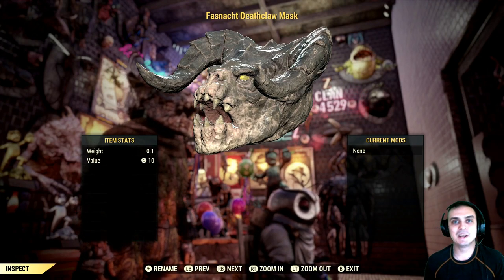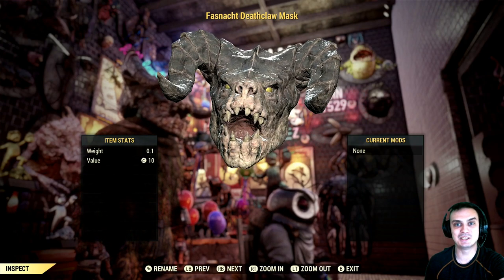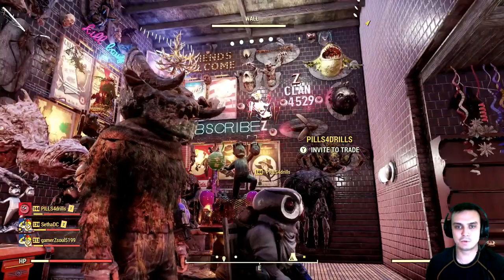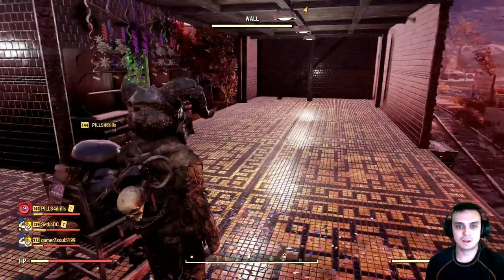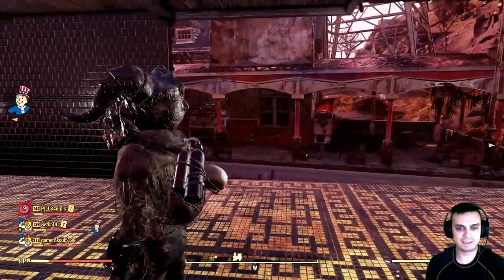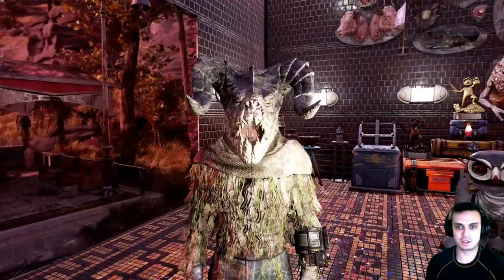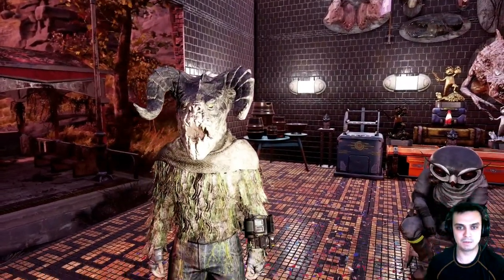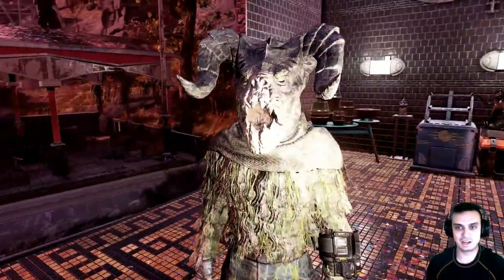How to get Fallout 76 Fasnacht Deathclaw Mask?